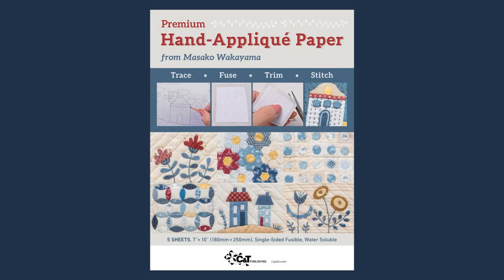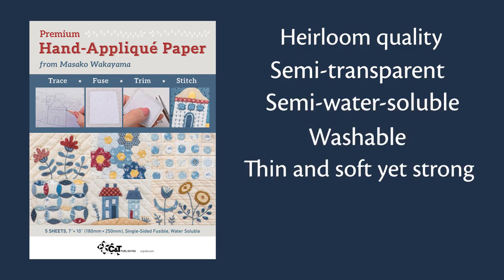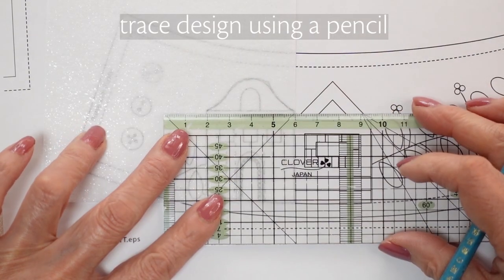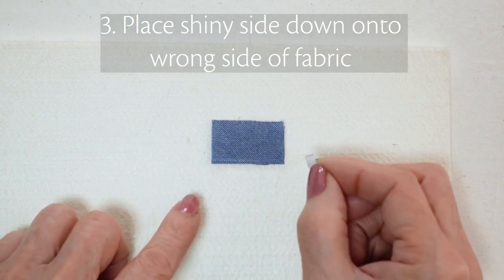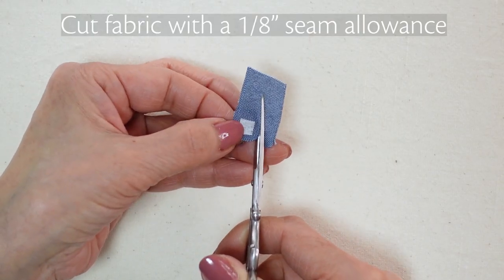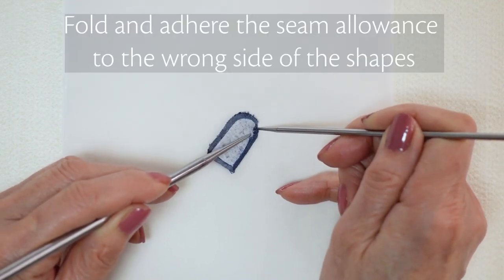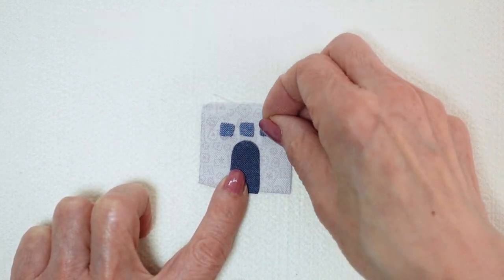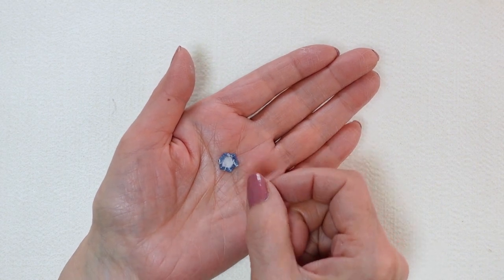Premium Hand-Appliqué Paper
Artisan Appliqué Paper SheetsWater Soluble Appliqué Paper Sheets • Single-sided Fusible

Developed by esteemed Japanese sewing instructor Masako Wakayama, this premium, semi-transparent paper is perfect for fine appliqué. Easily transfer designs to the single-sided fusible with pencil then press, cut out, and sew! Wash for a touchably soft finish; the unique double-layer substrate is flexible yet thick enough to provide stability. Embellish with ease as your embroidery or hand-quilting needle easily glides through appliqués. A rayon-polyester blend, the supple artisan paper sheets are made in Japan.